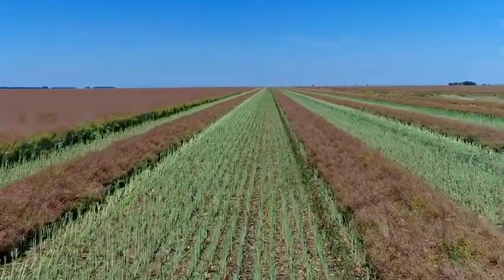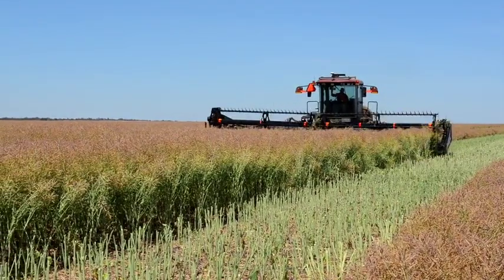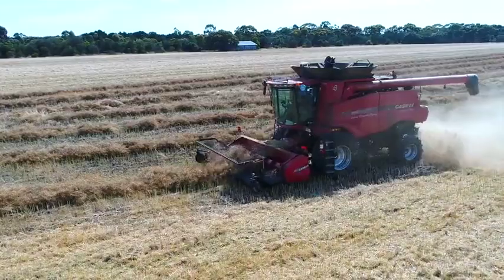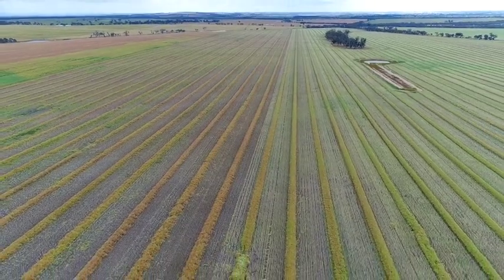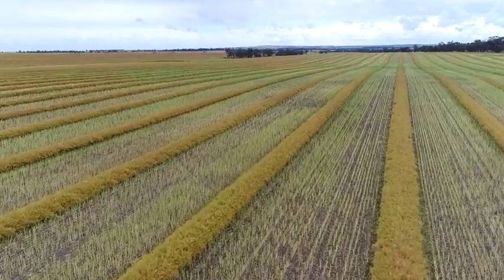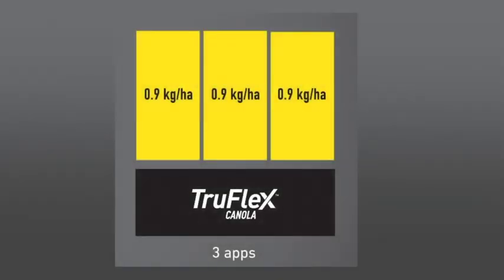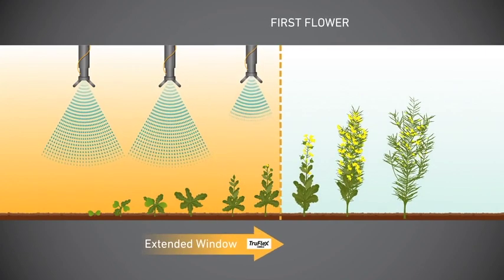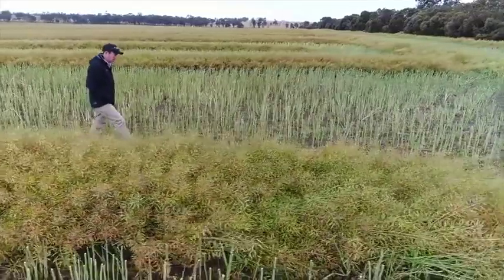The benefits of TruFlex canola for growers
Canola growers from New South Wales, Victoria and Western Australia talk about how Roundup Ready canola is used on their farms and how TruFlex canola could provide improved weed control.